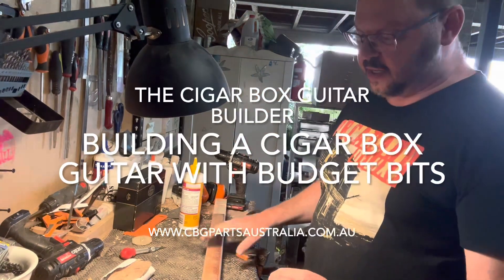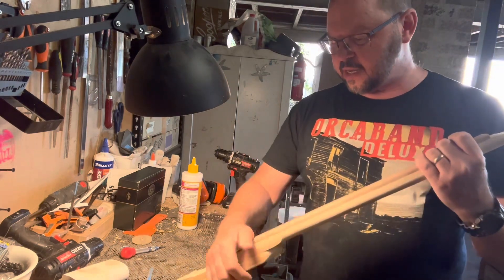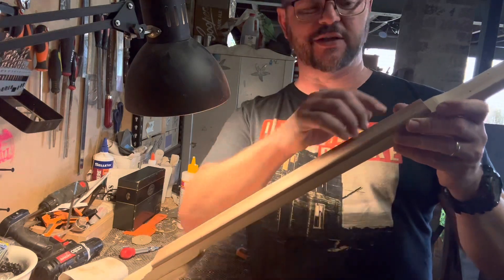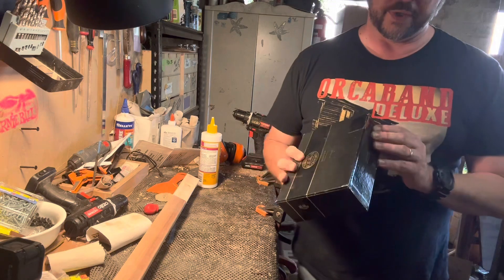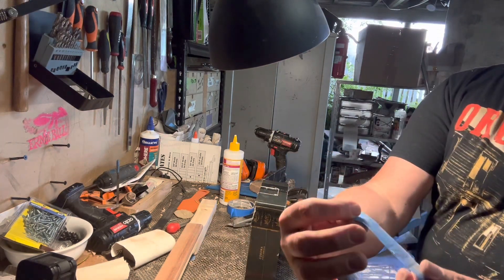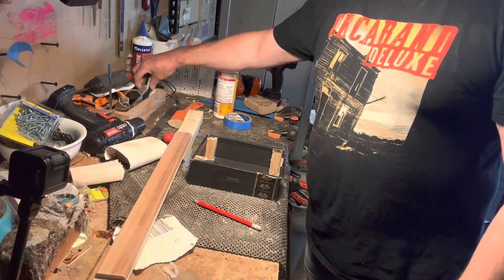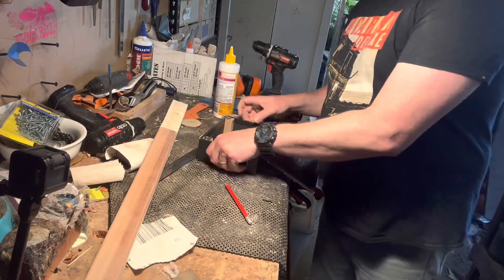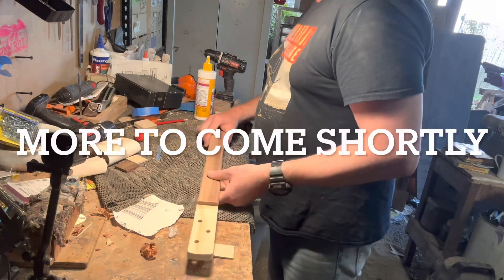Part 2 using budget material to build a cigar box guitar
In this real time video I continue to build the ‘La Paz’ cigar box guitar. Remember this video is to show that a quality cbg can be built with budget materials.